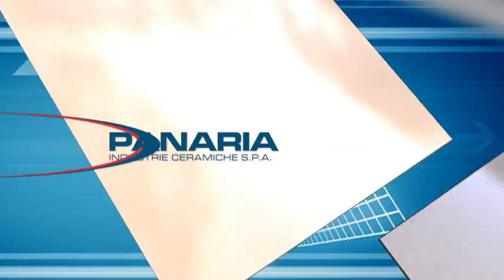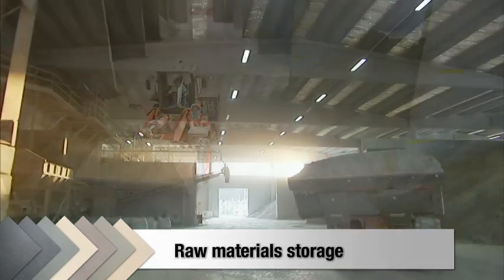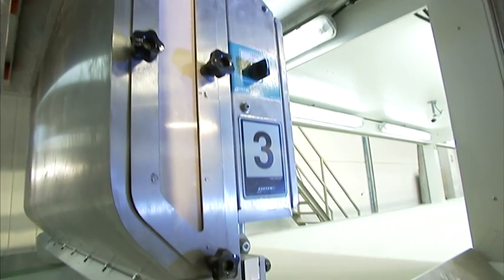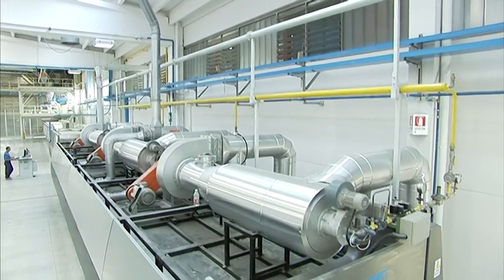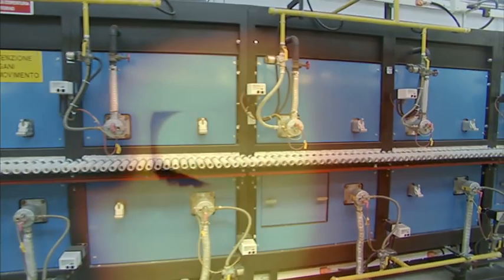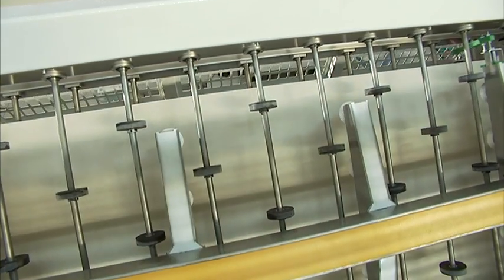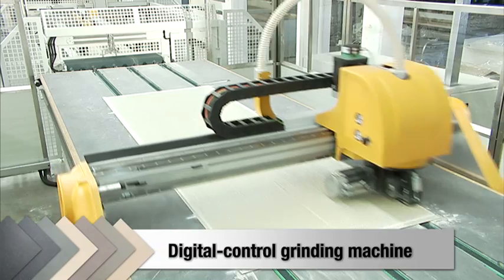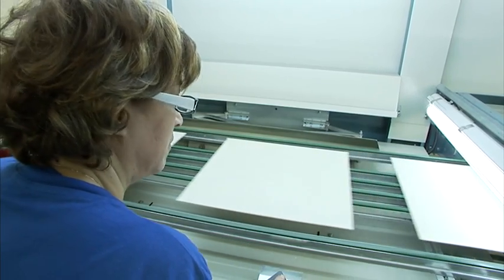PANARIA GROUP 2015